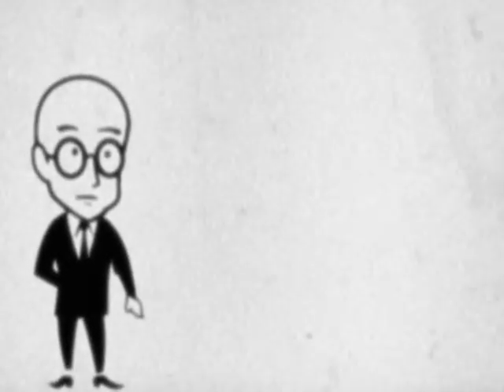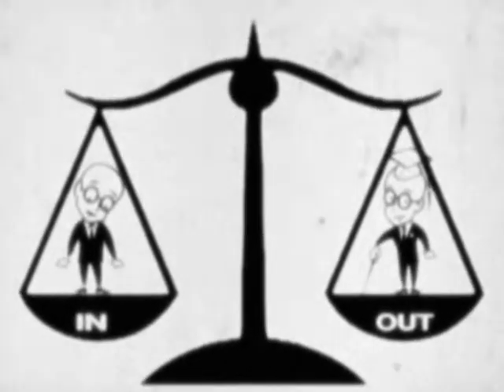Use Tax and You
The Ohio Department of Taxation's 1950's themed informational video about the exciting world of use tax.